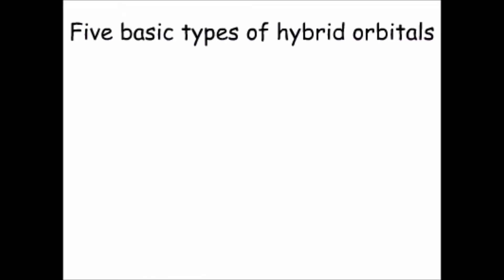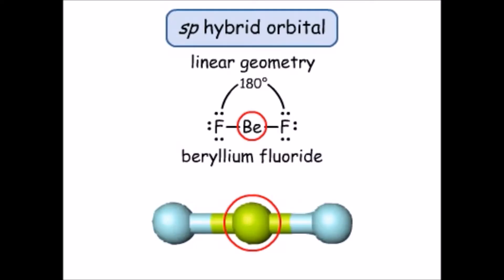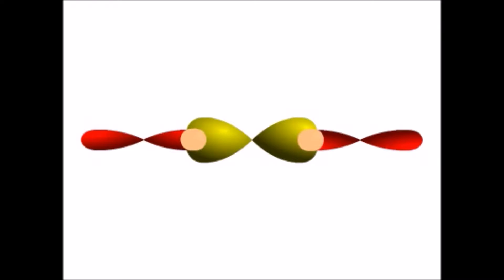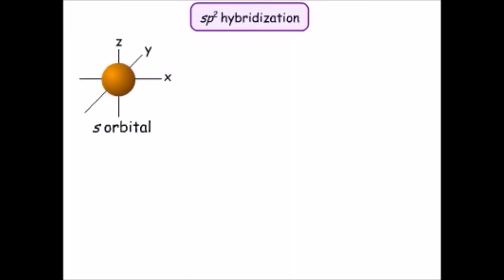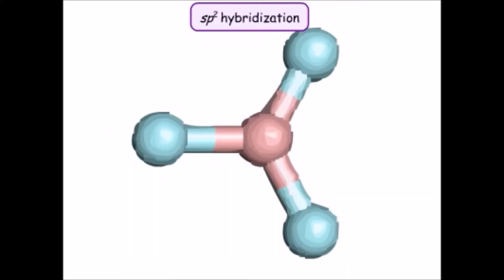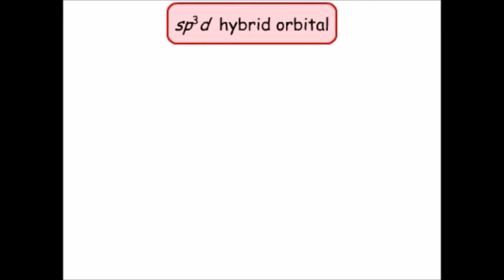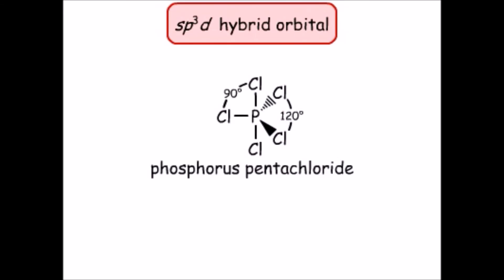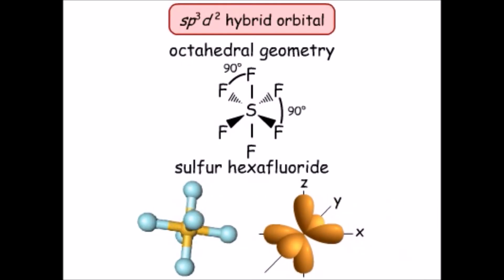Valance Bond Theory 3 Hybrid Orbitals